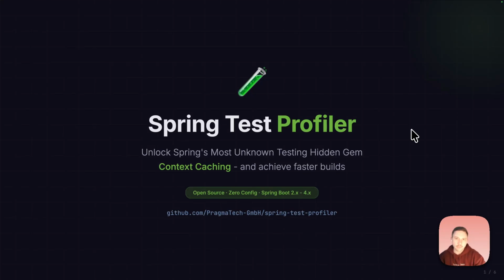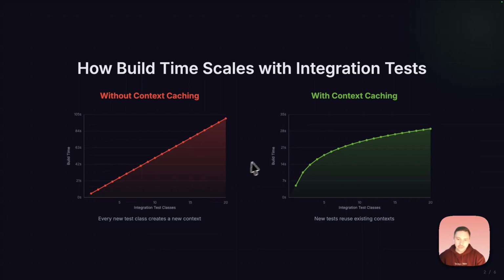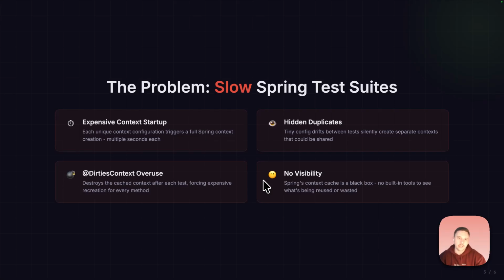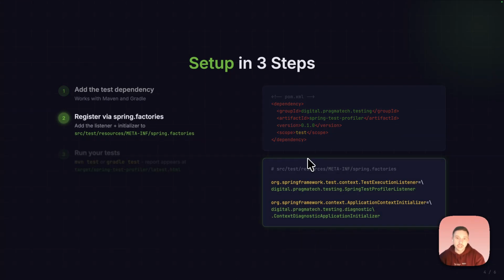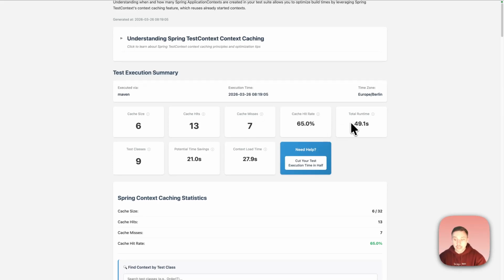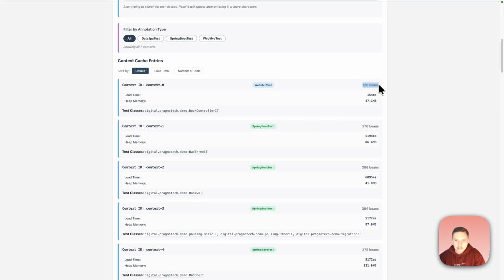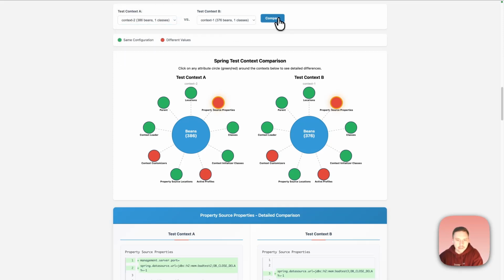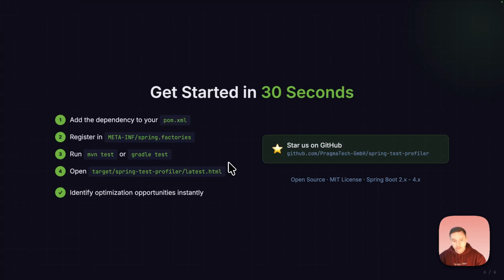Introducing Spring Test Profiler - Speed Up Your Spring Boot Tests with Context Caching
Did you know Spring has a built-in context caching mechanism that most developers never optimize? Small configuration differences silently break caching, creating duplicate contexts and inflating your build times.

Spring Test Profiler is a zero-config diagnostic tool that visualizes what's happening inside Spring's context cache - so you can find and fix the issues slowing down your test suite.

 Key features:
  - Auto-discovers via spring.factories - no annotation changes needed
  - Self-contained HTML report with timeline visualizations
  - Context comparison to spot unnecessary cache misses
  - Works with Spring Boot 2.x through 4.x
  - MIT licensed, fully open source